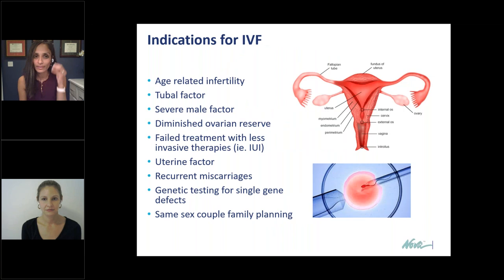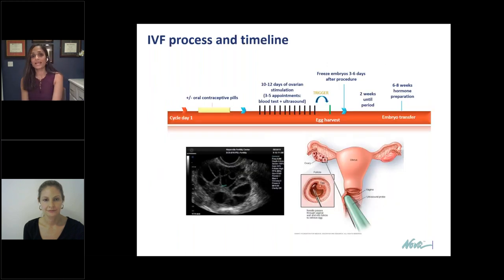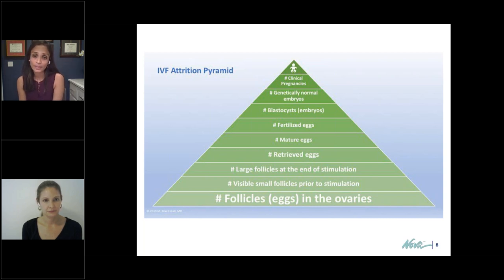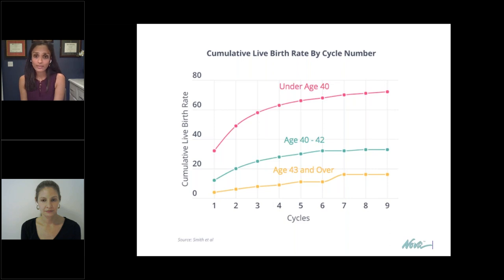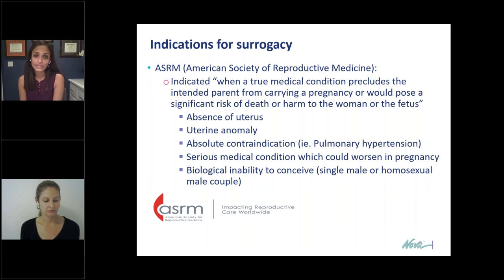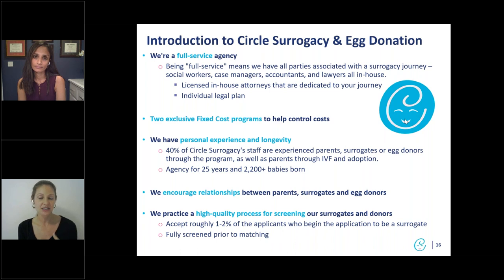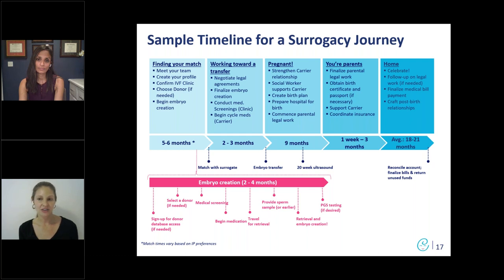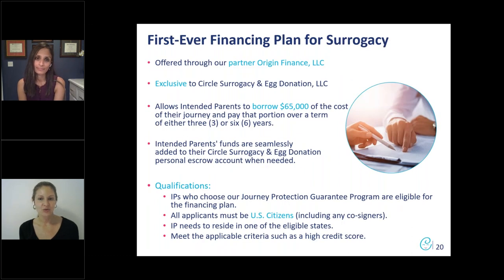Choosing IVF and Surrogacy: Your Journey to Parenthood: A Circle Surrogacy Webinar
Join Circle's Angela Rastegar, Director of the West Coast and Asia Pacific, and Dr. Meera Shah, Reproductive Endocrinology and Fertility Specialist at NOVA IVF as they discuss who Circle Surrogacy & Egg Donation and NOVA Fertility are, indications for IVF, a review of the IVF process, when to consider using an egg donor and surrogacy, as well as an overview of the surrogacy and egg donation process.